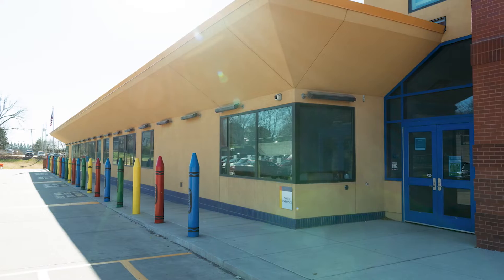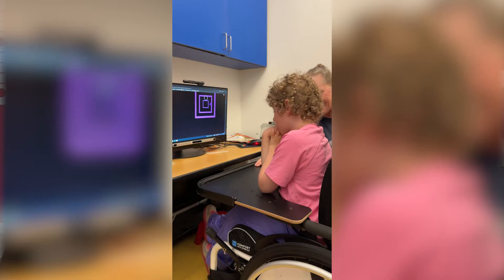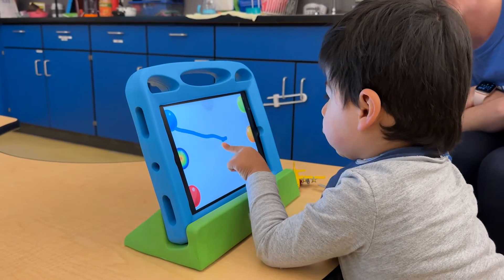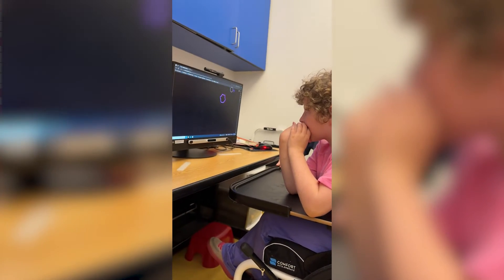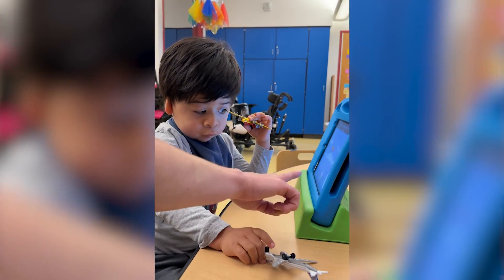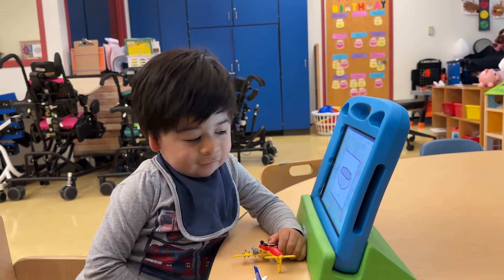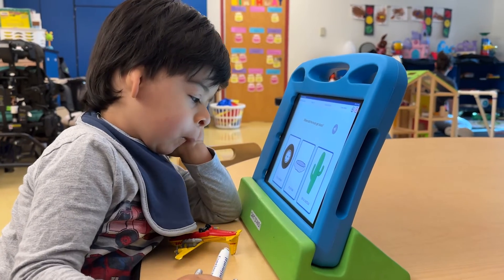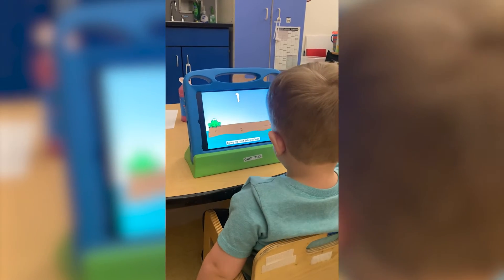Empowering Visually Impaired Children with HelpKidzLearn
Discover how The Children's Center for the Visually Impaired (CCVI) revolutionised their learning environment using HelpKidzLearn's ChooseIt Maker software. Witness first hand the transformative impact on students' communication skills, independence, and overall development. From personalised learning experiences to tracking progress, this case study showcases the power of technology in creating an inclusive learning environment for visually impaired children. Watch now to learn how HelpKidzLearn is making a difference.